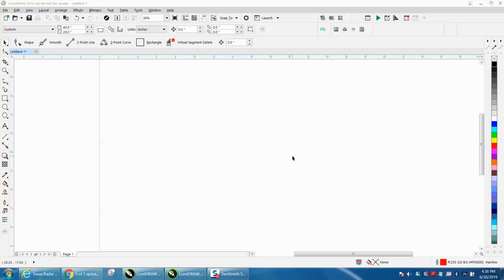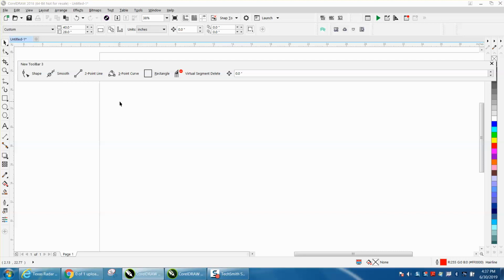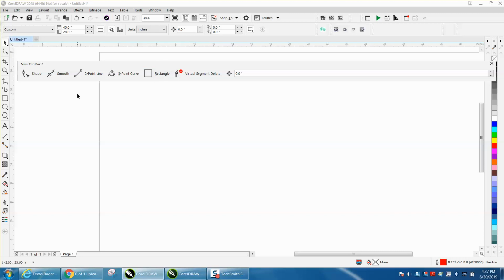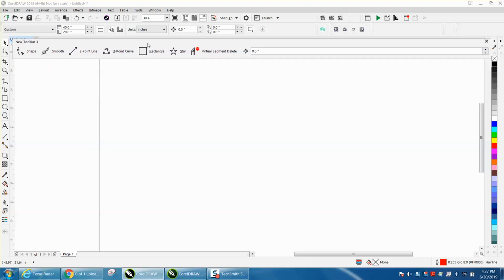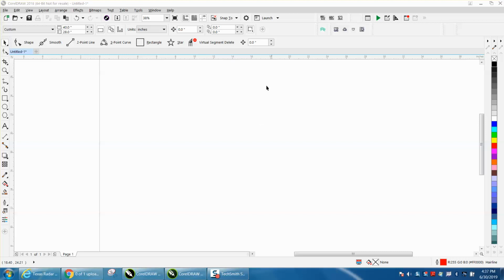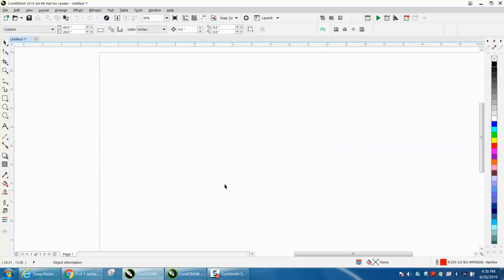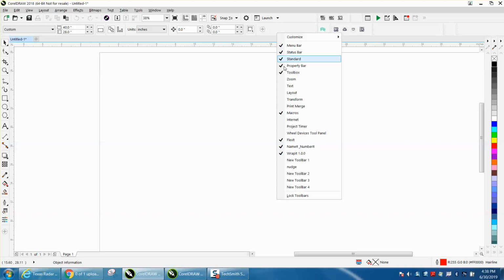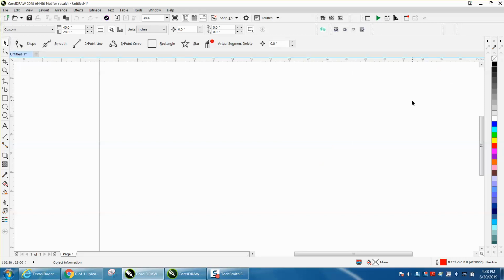Corel Draw Tips & Tricks Add a whole new menu bar Part 4 MORE TOOLS